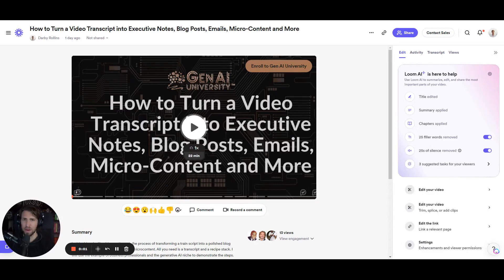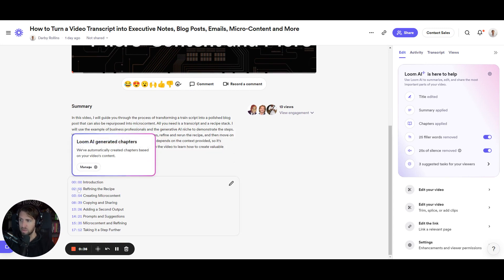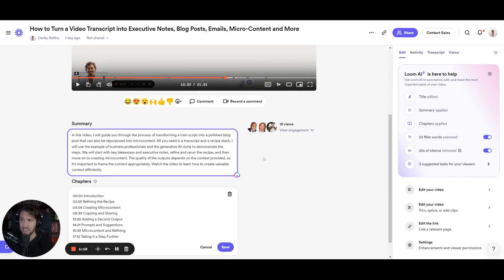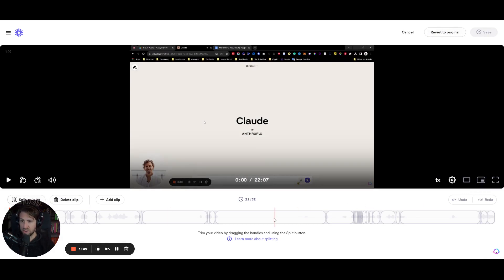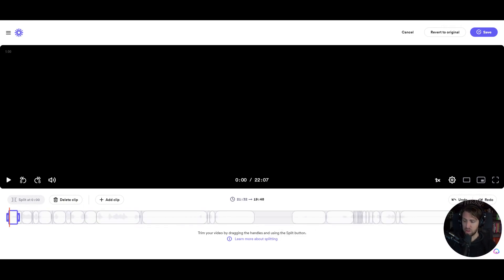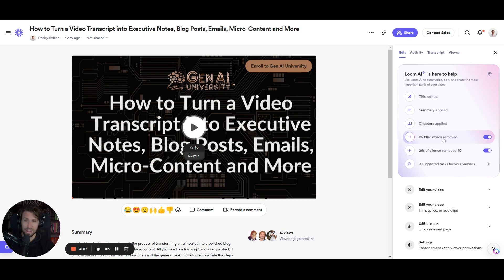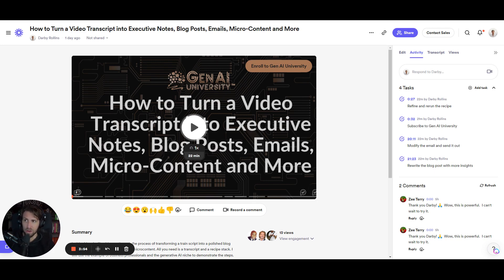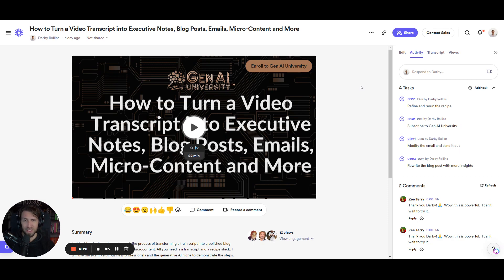Find out how Loom's new AI tool can revolutionize your video editing experience! 😄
Hey there! In this video, I'm excited to show you Loom's new AI tool and how it has transformed my video editing process.

Loom AI offers incredible features like accurate title transcriptions, automatic chapter generation, and even removing filler words and silence. It's super affordable too, at just five bucks per creator on the plan.

 I'll also walk you through the easy trimming and editing capabilities, as well as the ability to add buttons and links to your videos.

Trust me, this tool will save you time and make creating instructional videos a breeze!

00:00 Introduction
00:27 Editing Features
01:09 Summary and Chapters
01:36 Adding Buttons and Links, Trimming and Editing